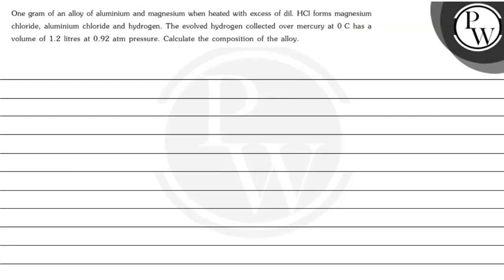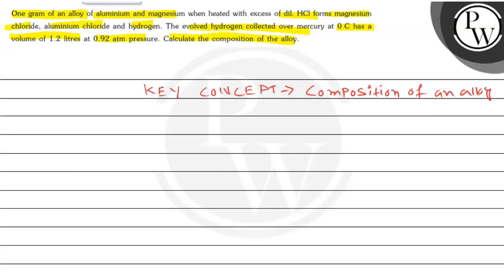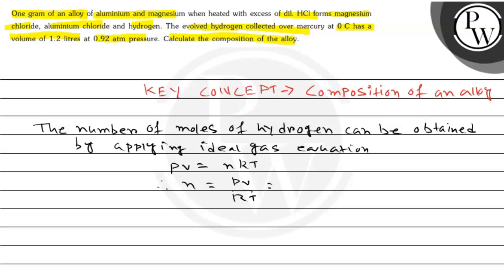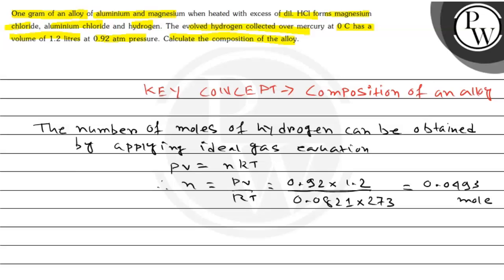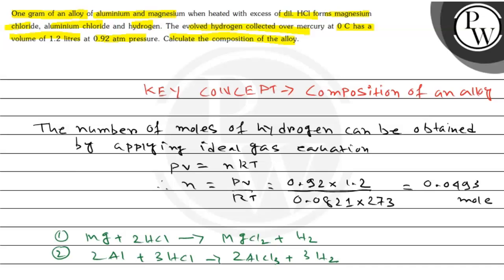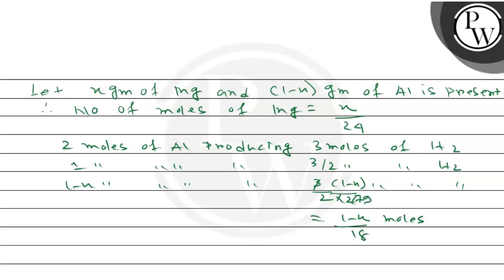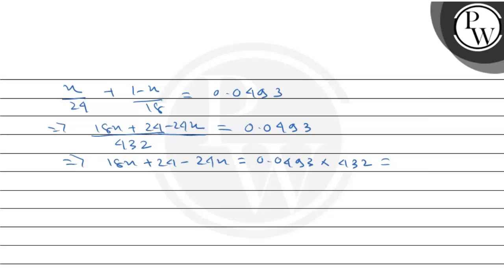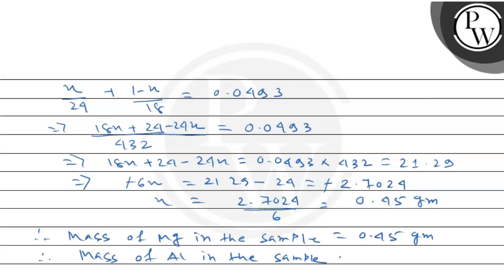, One gram of an alloy of aluminium and magnesium when heated with excess of dil. HCl forms magne...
, One gram of an alloy of aluminium and magnesium when heated with excess of dil. HCl forms magnesium chloride, aluminium chloride and hydrogen. The evolved hydrogen collected over mercury at 0 C has a volume of 1.2 litres at 0.92 atm pressure. Calculate the composition of the alloy., ,